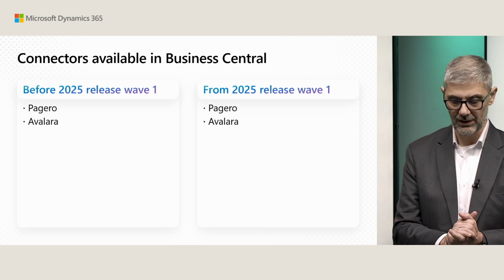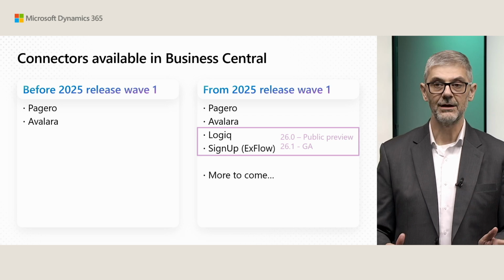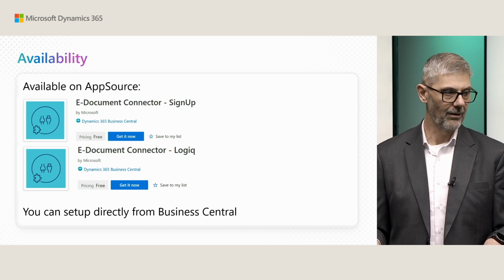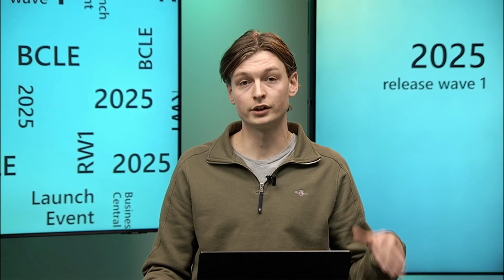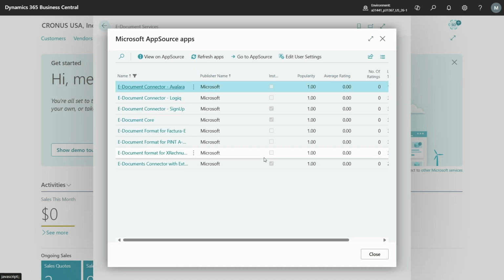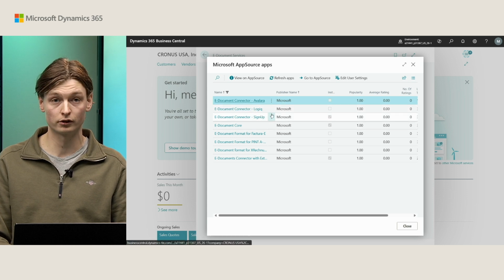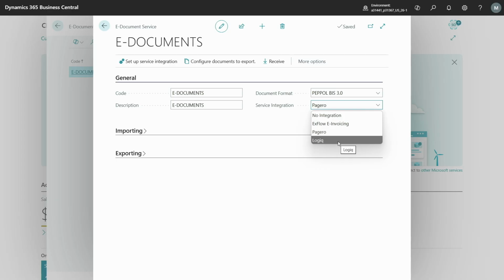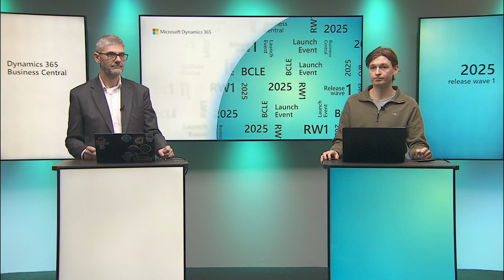What's New: E-Documents Connectors (2025 release wave 1)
See what's new in E-Documents connectors. Discover all the new connectors and the innovative approach for installing the connectors you need.